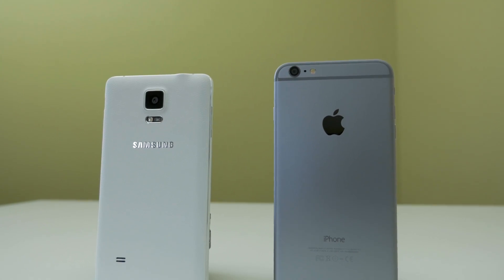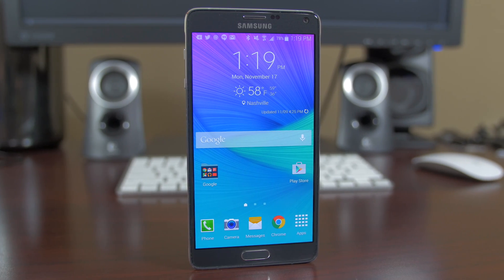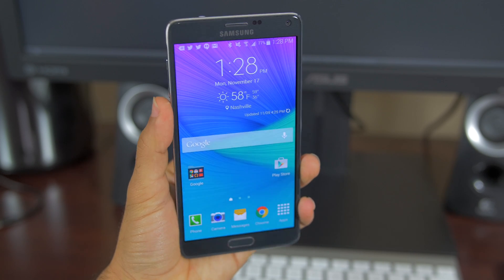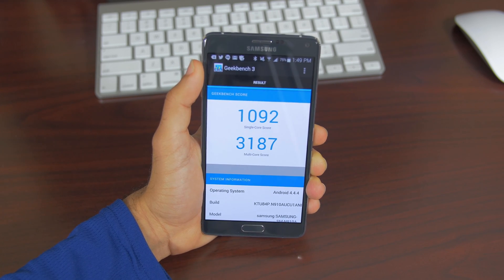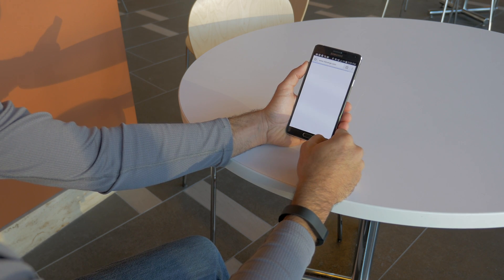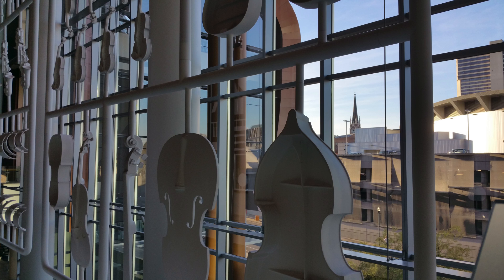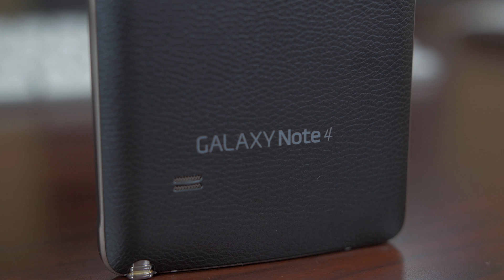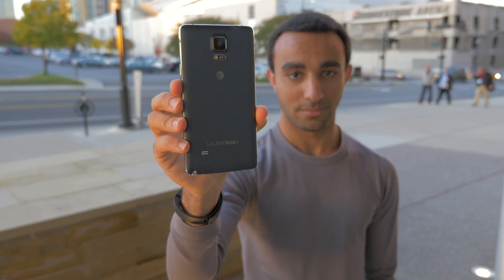Samsung Galaxy Note 4 Review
The Samsung Galaxy Note 4 review is here after some considerable usage. The result of this long-term review judges whether this new huge smartphone king remains on on the throne, and this year the stakes are as big as it gets. Many new entries to the "big phone" market this year, including Apple's iPhone 6 Plus. So how does this 5.7-inch Quad HD, quad-core processor device fair? Watch our full review.